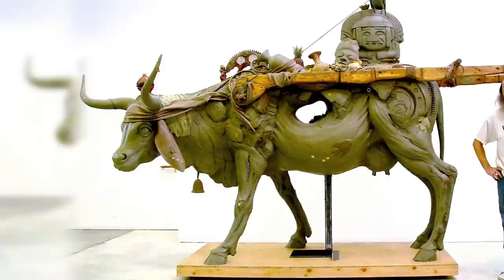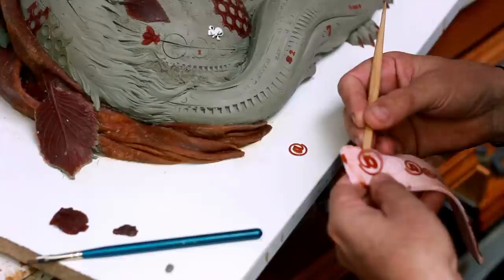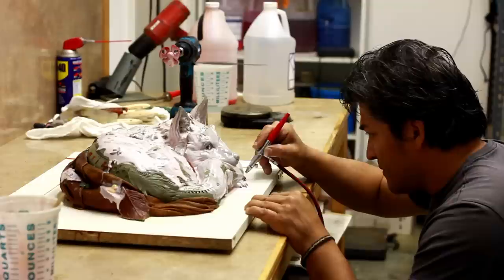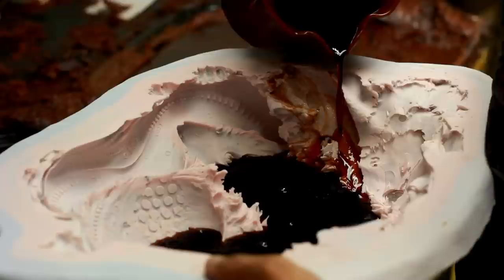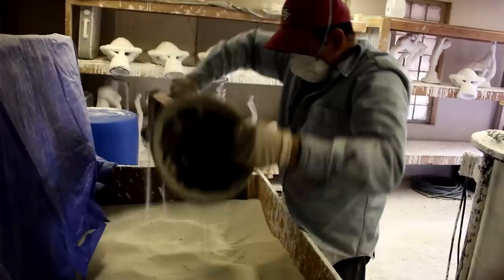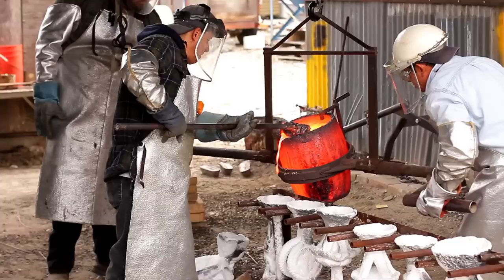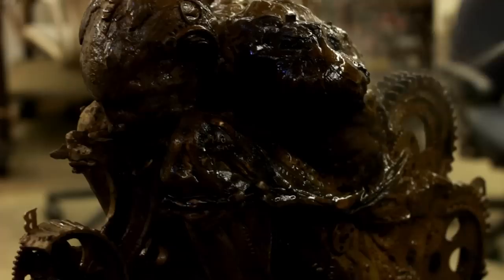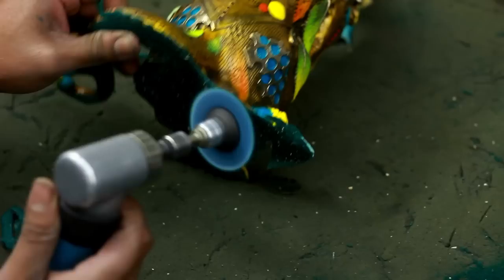Nano Lopez, the Process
The Process by.Tangent Media Group